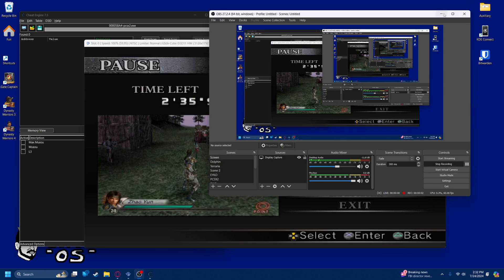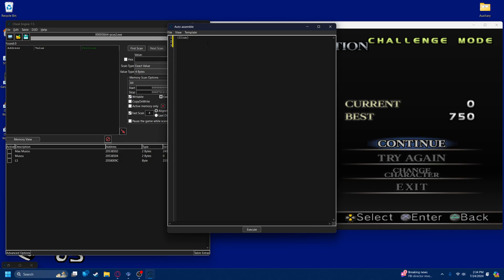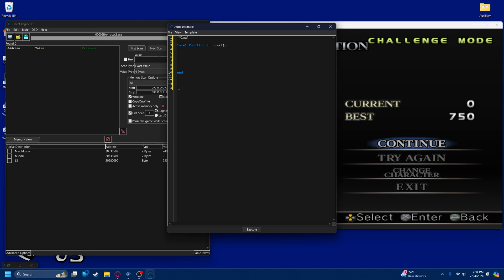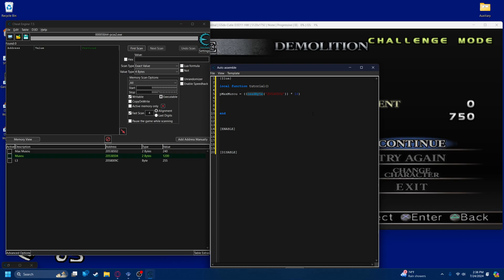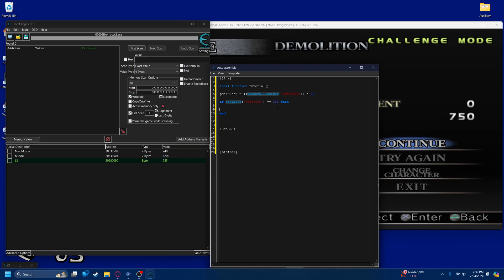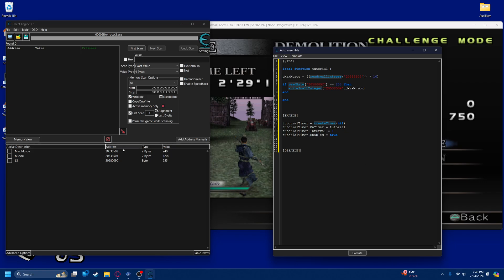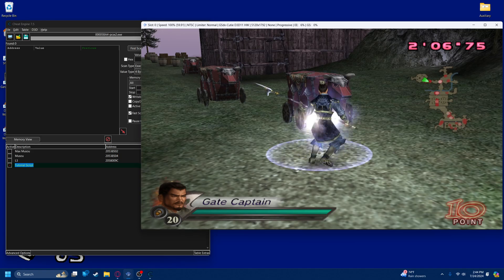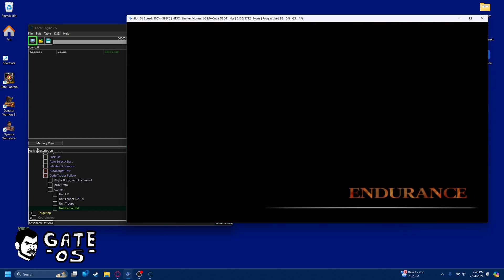[DW Modding Tutorial] Making Simple Cheat Engine Lua Scripts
Here's how I make Lua scripts for Dynasty Warriors games. This is just the method I use, and there might be different (probably even better) methods.